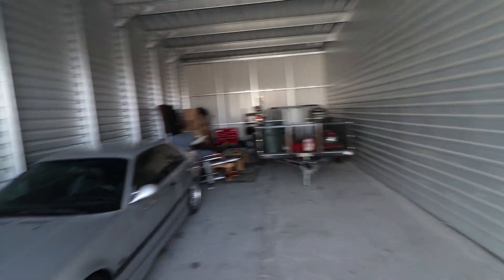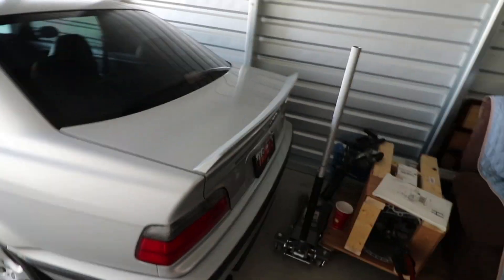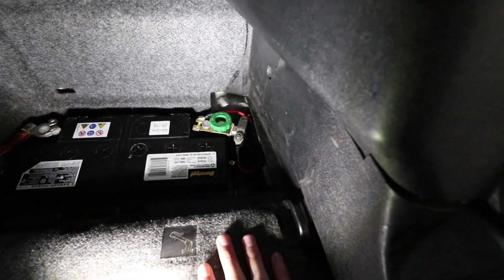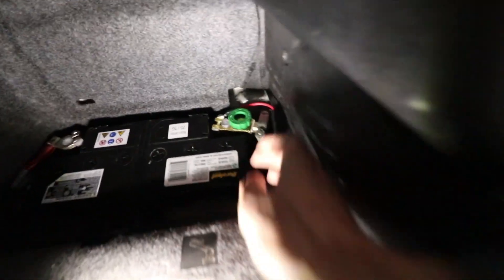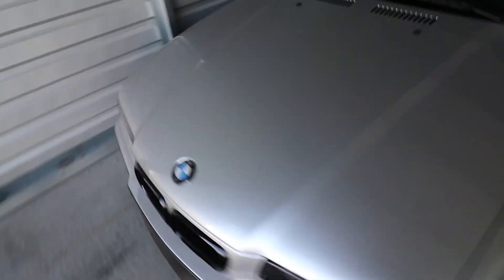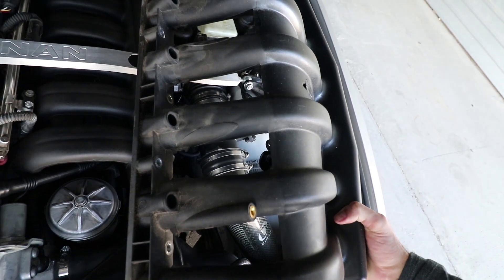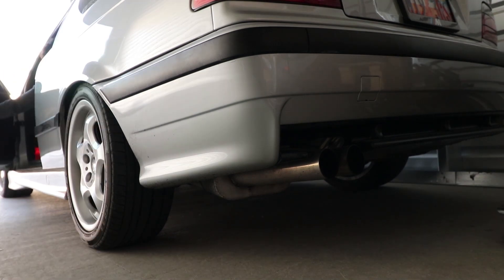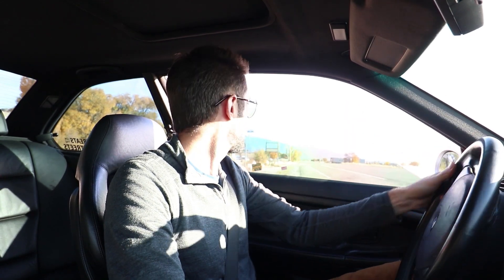THE E36 M3 DOESN'T GET THE LOVE IT DESERVES...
►Make your car look like mine! Links on my website below to all the parts I use and more sick mods for your BMW! Thanks for supporting the channel!

Today we dive in to why the haters should be likers! The e36, euro spec or not, is a great platform for fun!